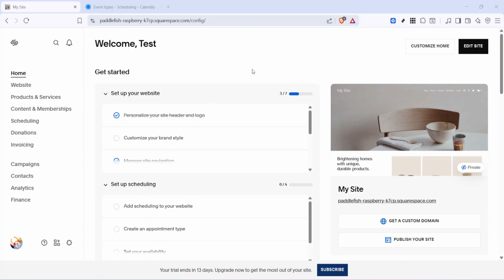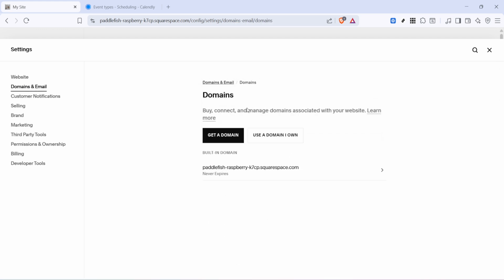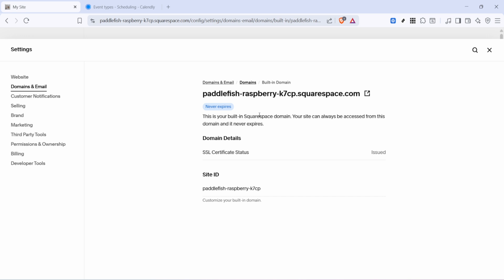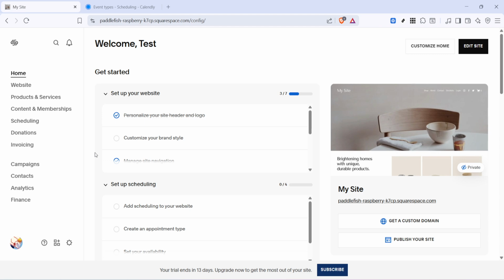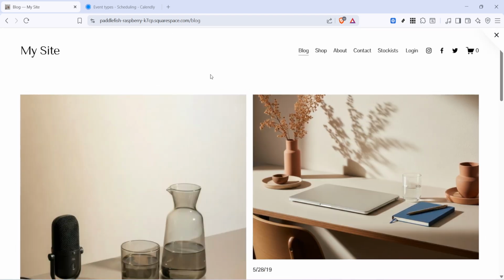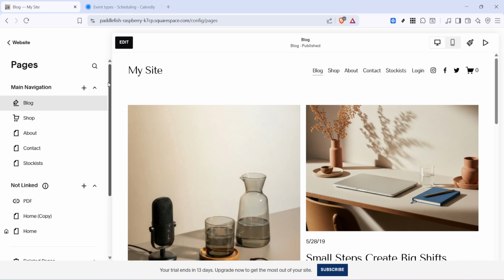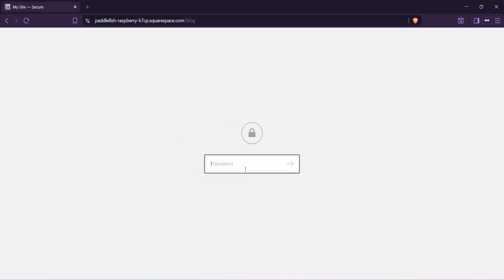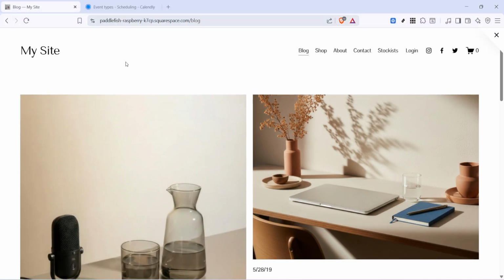How to Find Your Squarespace Website Link (2026 Method)